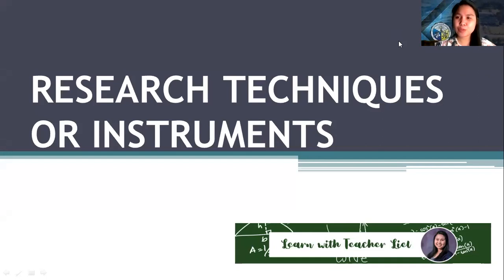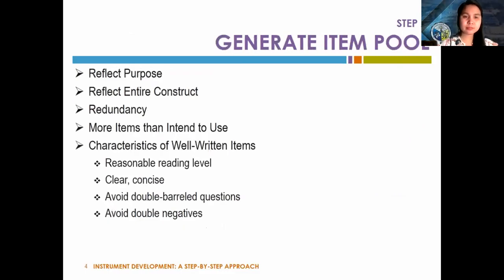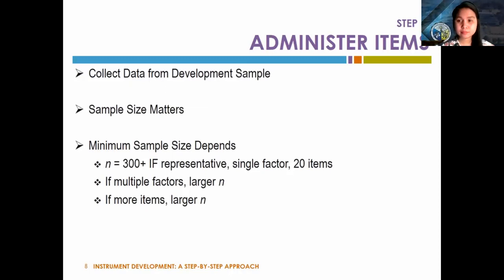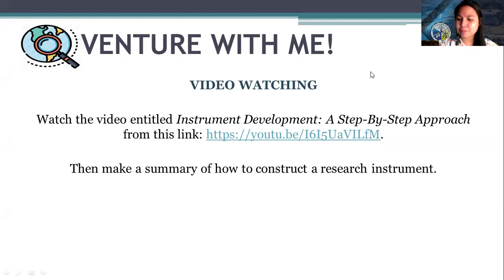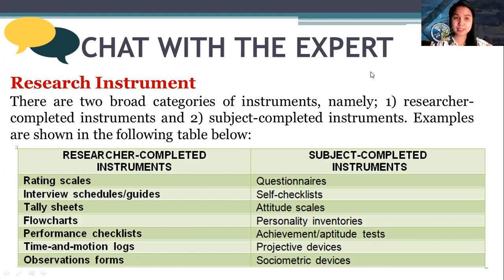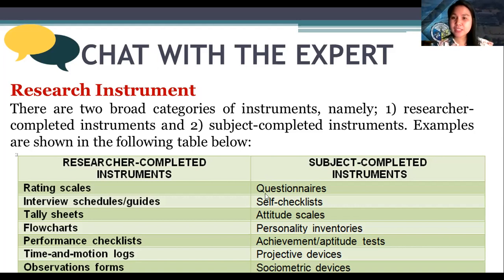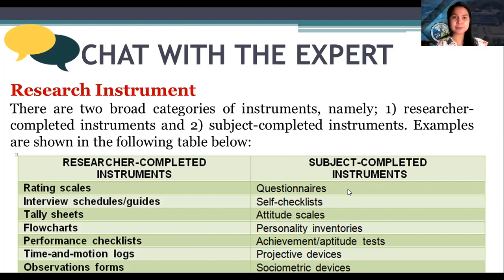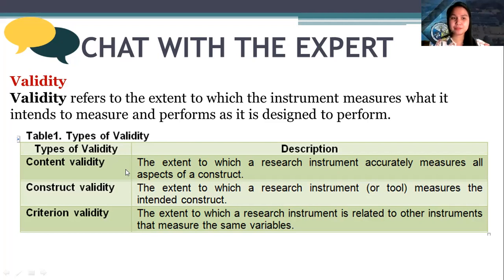Lesson 4.3 Research Techniques or Instruments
At the end of this lesson, you will be able to:
Construct an instrument
Establish the validity and reliability of research instruments